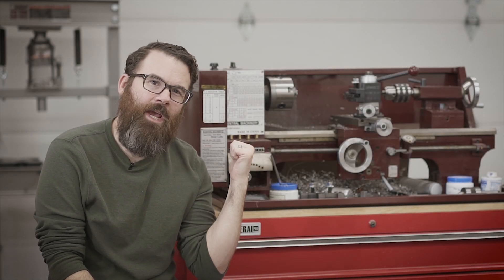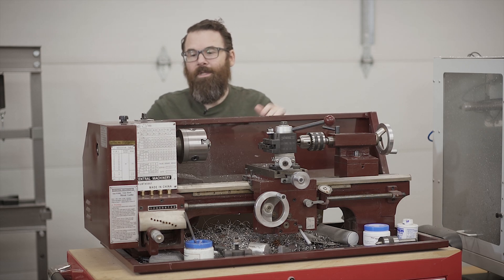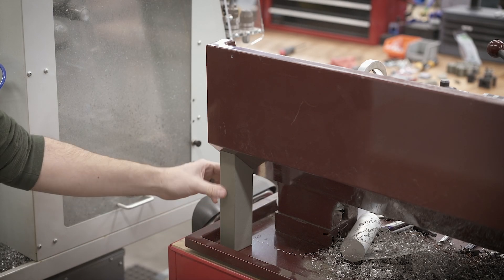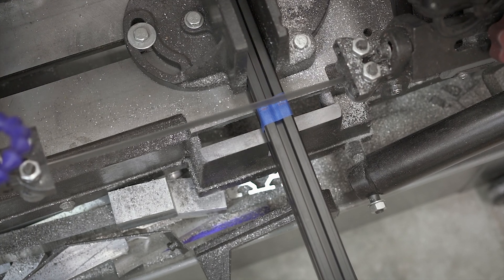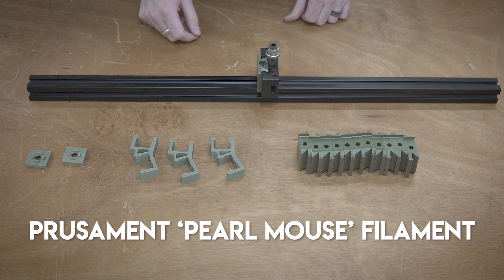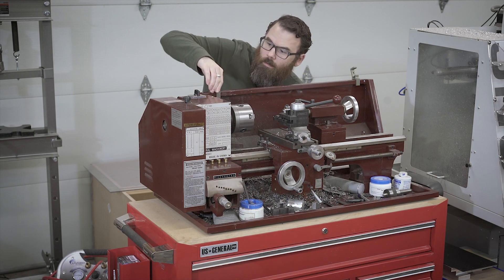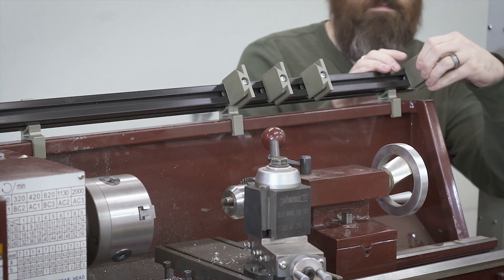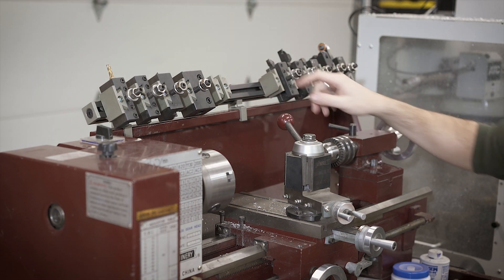Lathe Tool Holder Rack (for QCTP Holders)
I needed a better spot for all my QCTP tool holders.  I decided to use some aluminum extrusion and my 3d printer to make a rack that attaches to the lathe.

ZYL Tech on eBay

00:00 Intro
00:44 Project Outline
01:42 Chip Guard Support
03:45 Extrusion Cutting
04:00 Extrusion Tapping
04:27 The Parts
06:44 Bracket Installation
07:13 Extrusion Installation
07:24 Holder Installation
07:47 End Cap Installation
07:59 Money Shot
08:46 Final Thoughts